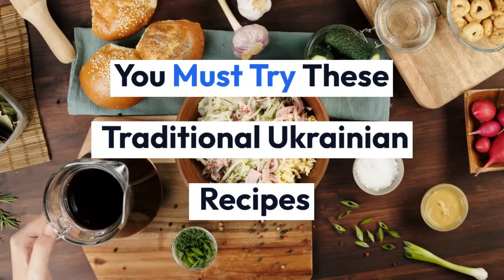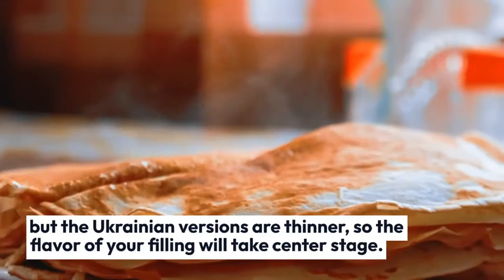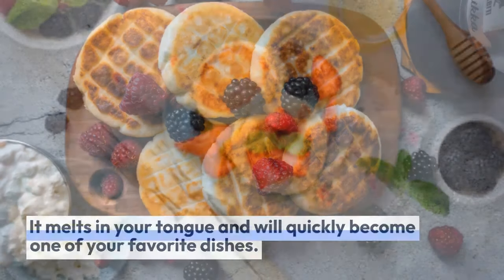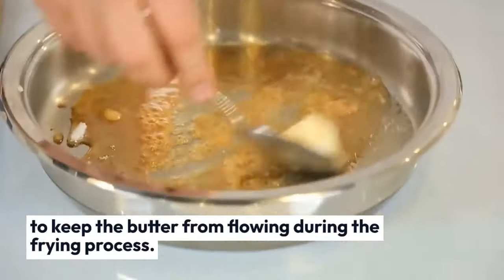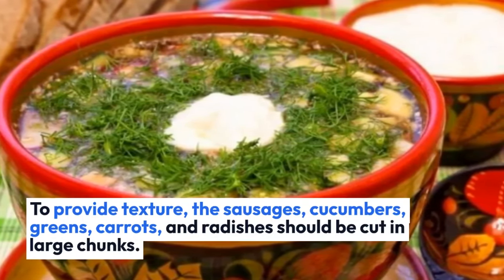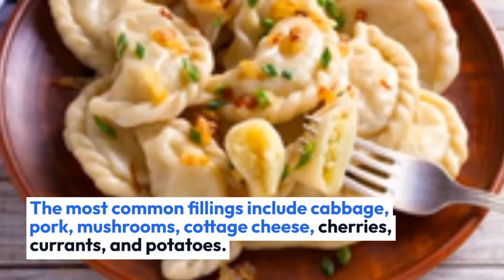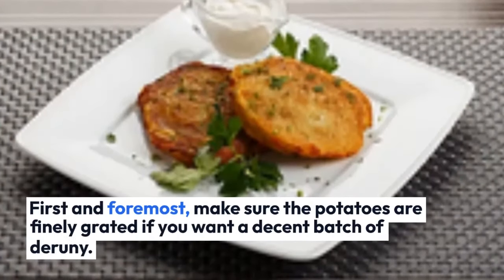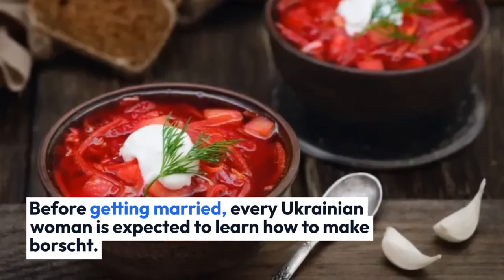Traditional Ukrainian Recipe - Tasty Ukrainian Cooking By Traditional Dishes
Traditional Ukrainian food is delicious, healthy and easy to cook. Ukrainians love to cook traditional dishes at home and always looking for new recipes. We try to introduce traditional Ukrainian food, because you will like it! Here you can find the best traditional food recipes, tasty Ukrainian cooking by traditional dishes.